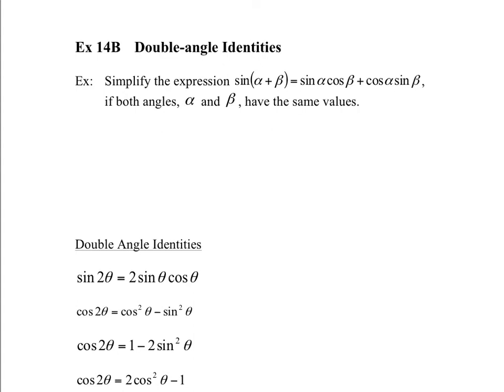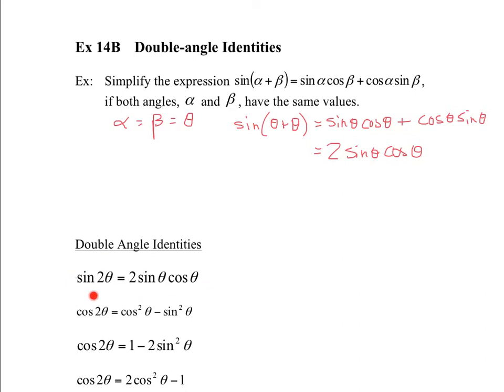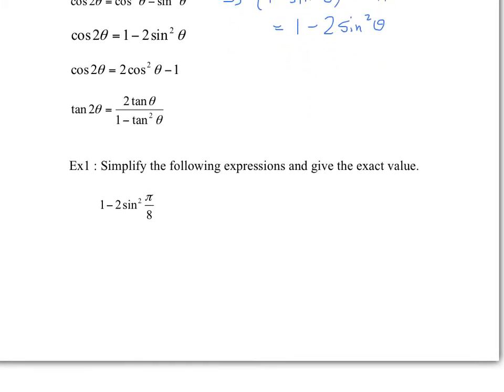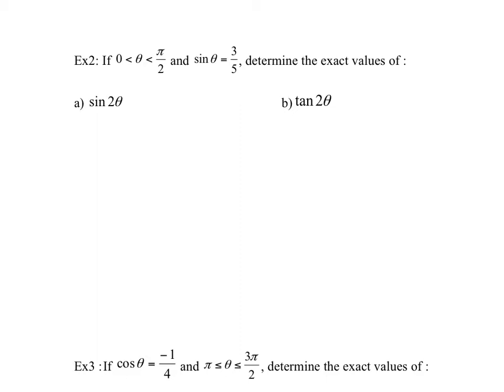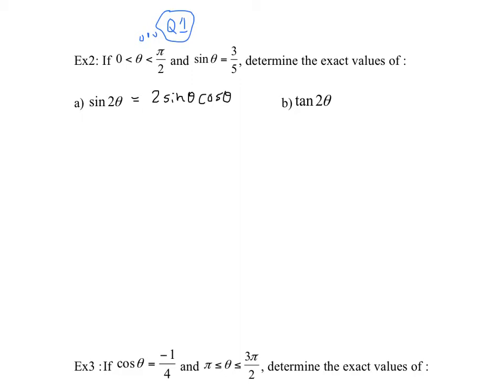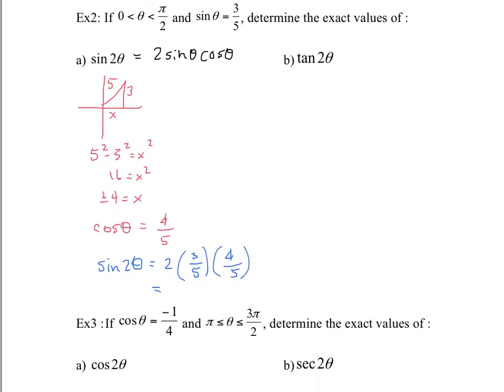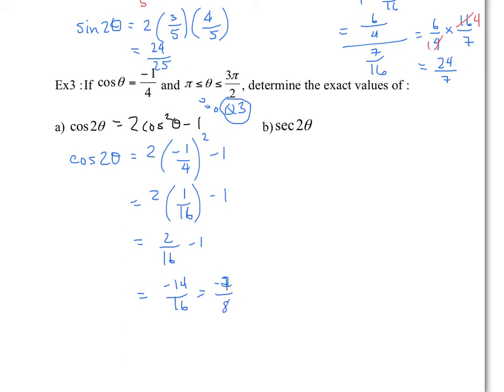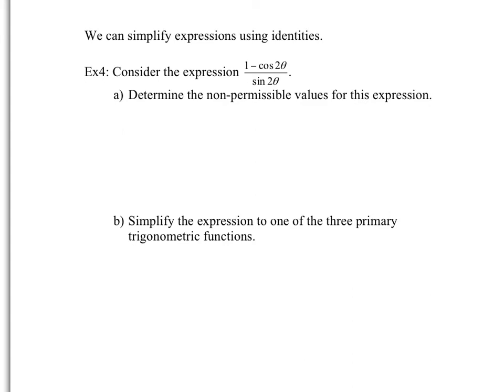Ex14B - Double-Angle Identities